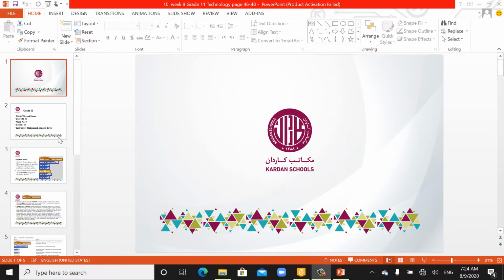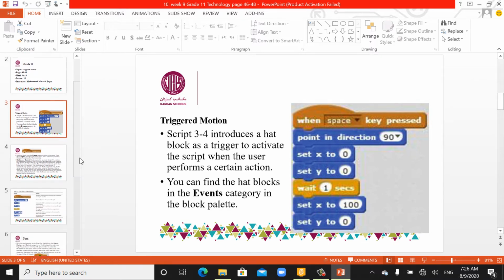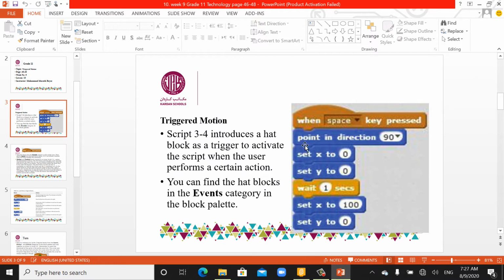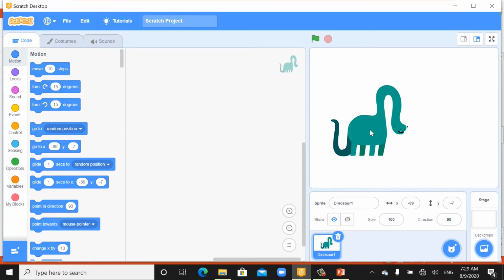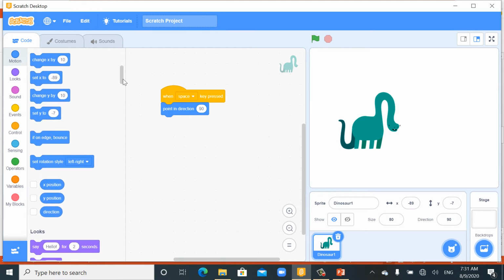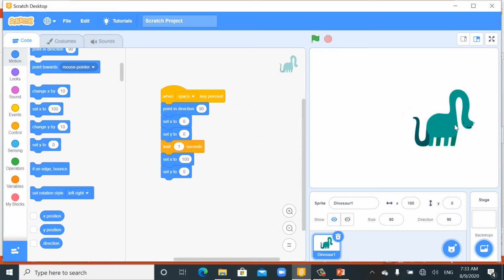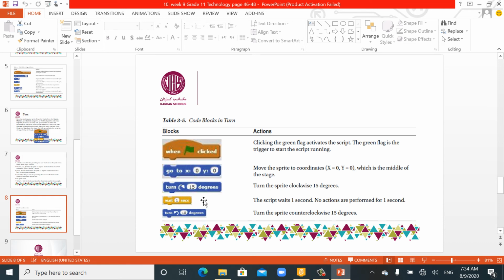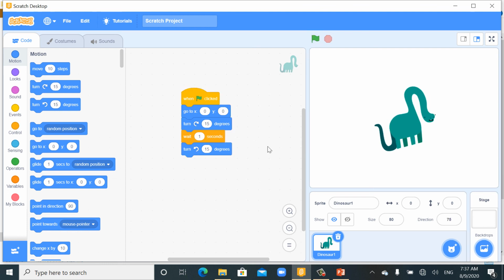10 Week 9 Grade 11 hat block trigger and Turn object in stage